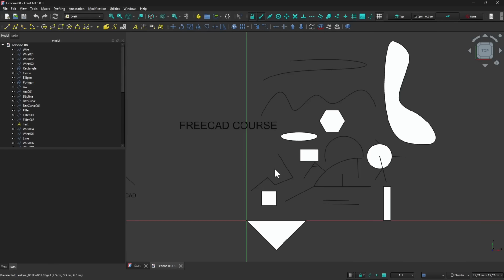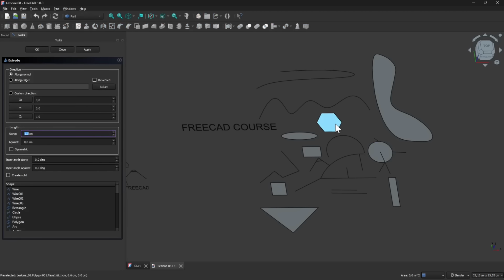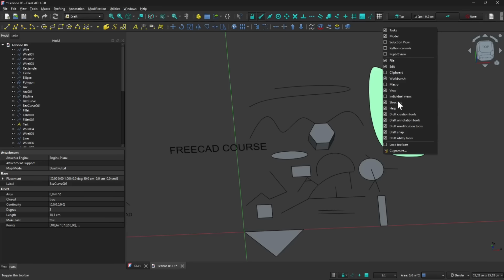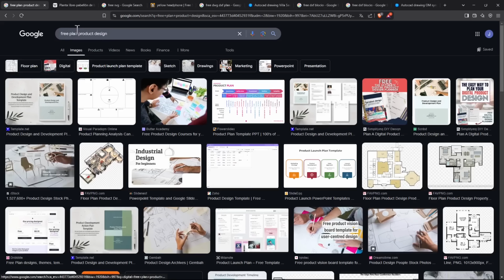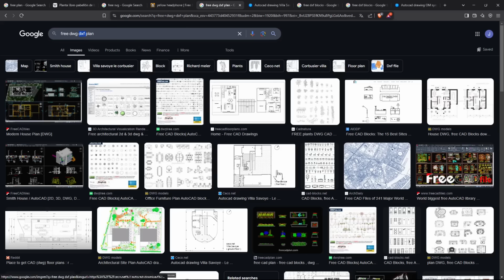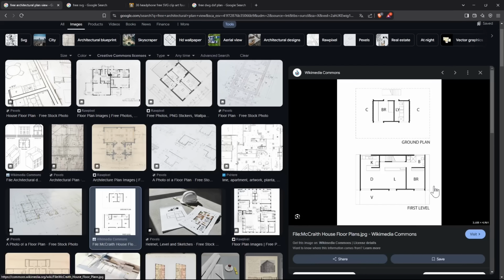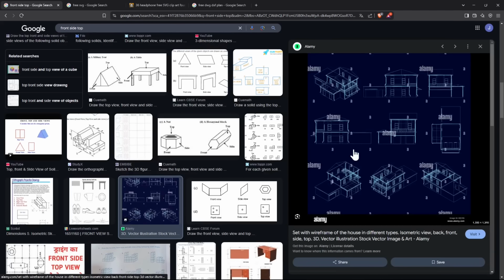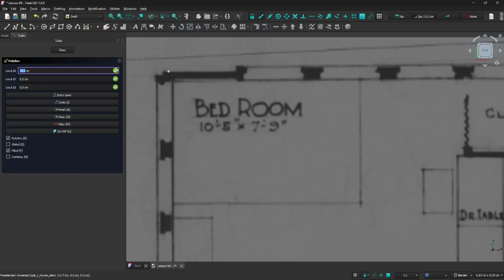FREECAD - Lesson 09 - Import Image, Vector Graphics, CAD, DXF, Measure, Resize, Calibrate, Convert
FREECAD Videocourse - Lesson 09 - Import Raster Image, Vector Graphics, CAD, DWG, DXF, Measure, Resize, Calibrate, Convert